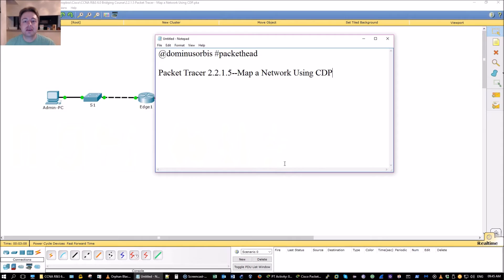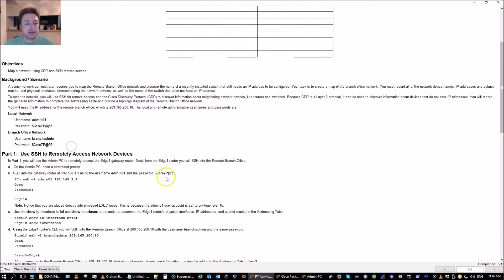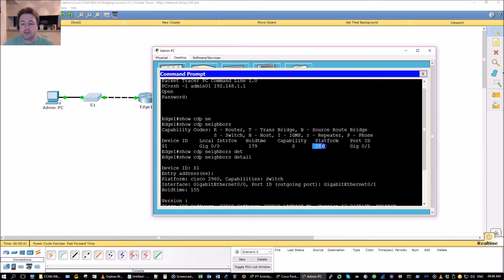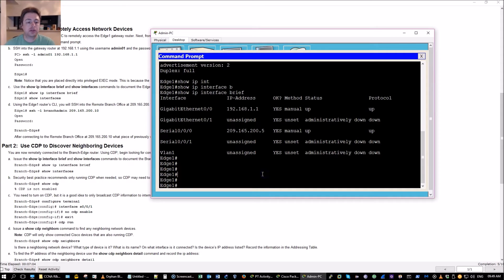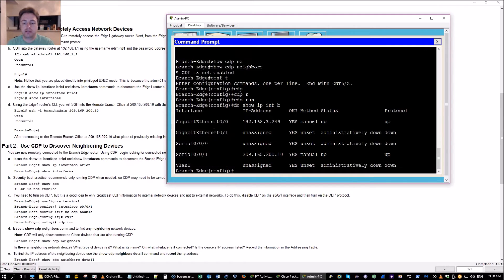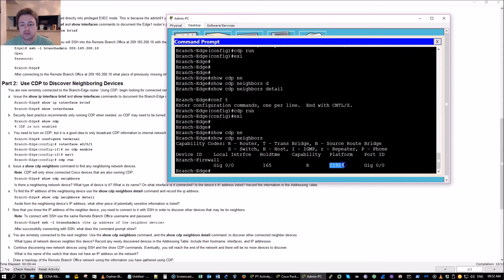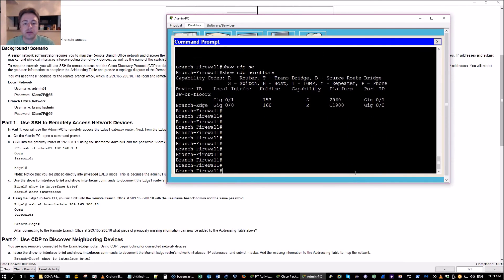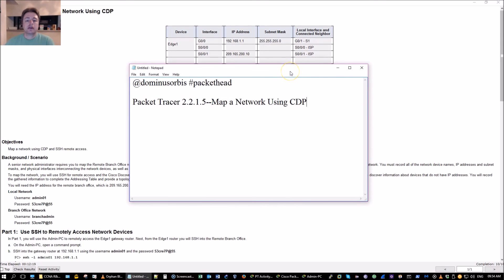Packet Tracer 2.2.1.5--Map a Network Using CDP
A senior network administrator requires you to map the Remote Branch Office network and discover the name of a recently installed switch that still needs an IP address to be configured. Your task is to create a map of the branch office network. You must record all of the network device names, IP addresses and subnet masks, and physical interfaces interconnecting the network devices, as well as the name of the switch that does not have an IP address.

To map the network, you will use SSH for remote access and the Cisco Discovery Protocol (CDP) to discover information about neighboring network devices, like routers and switches. Because CDP is a Layer 2 protocol, it can be used to discover information about devices that do not have IP addresses. You will record the gathered information to complete the Addressing Table and provide a topology diagram of the Remote Branch Office network.